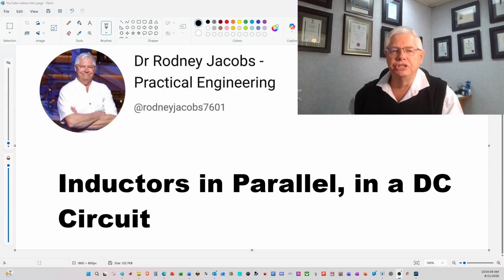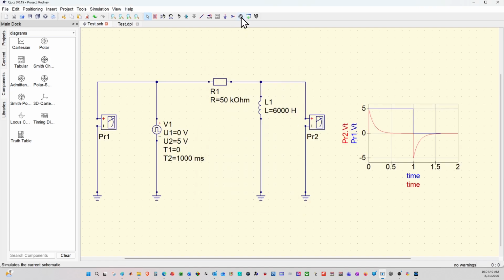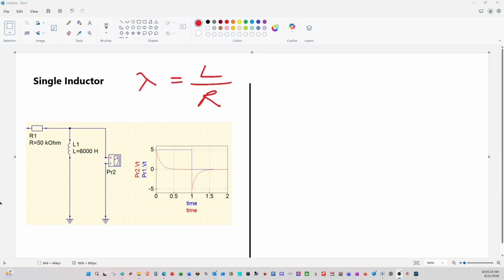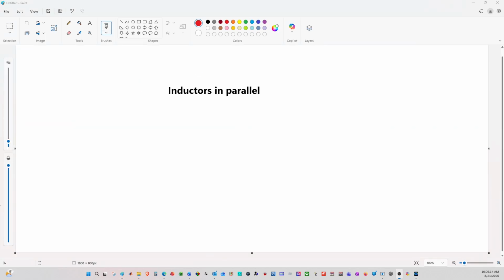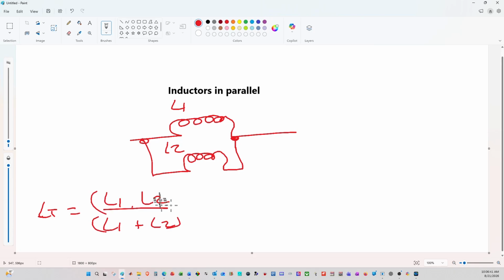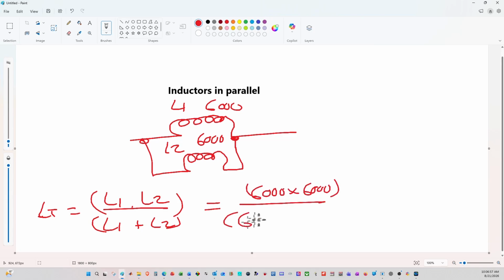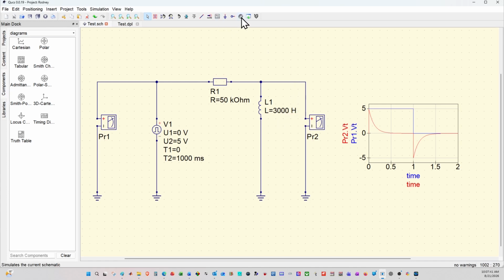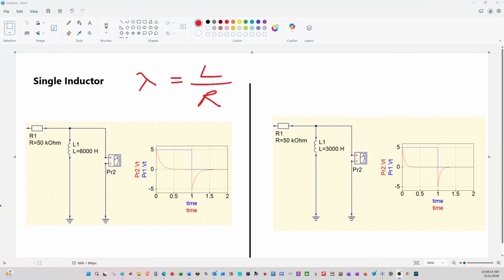Inductors in Parallel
Inductors in parallel share the same voltage, but current divides among them. The total inductance is always less than the smallest branch, because multiple paths reduce opposition to current change. This arrangement is useful when lower inductance is needed while handling higher current, making parallel inductors practical in power circuits, filters, and energy management systems.